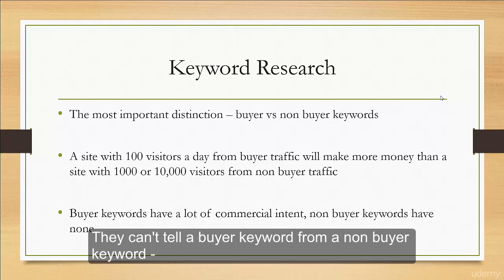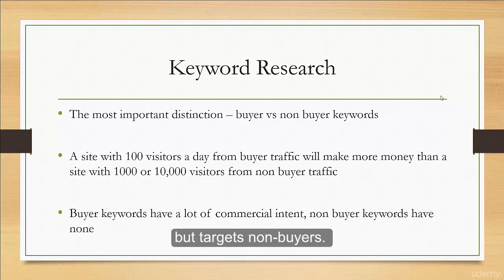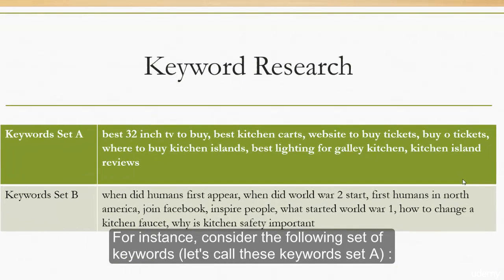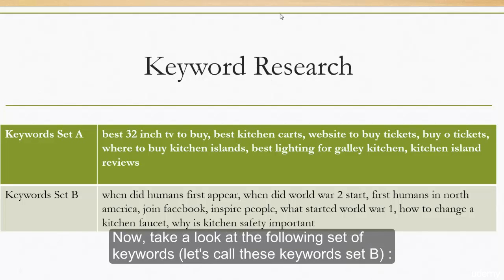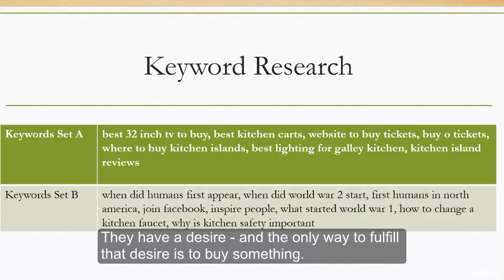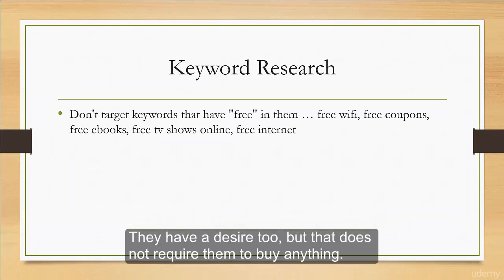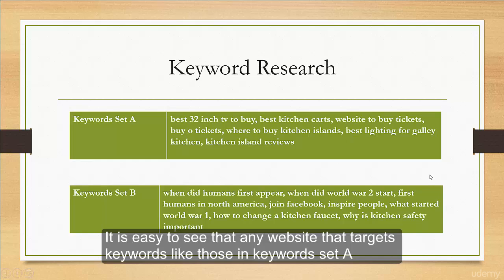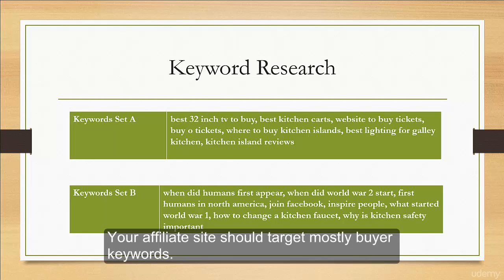Class 3 : The most important distinction you'll want to learn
Hello, Hungry brain. This is the Introduction Class of Keyword Research. One By one come next to it